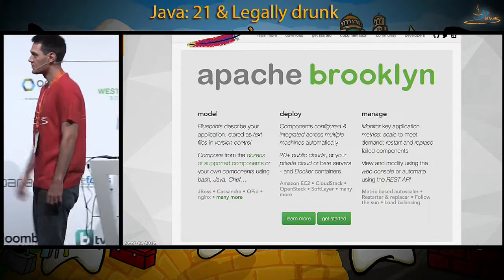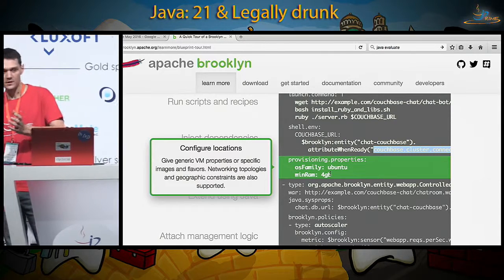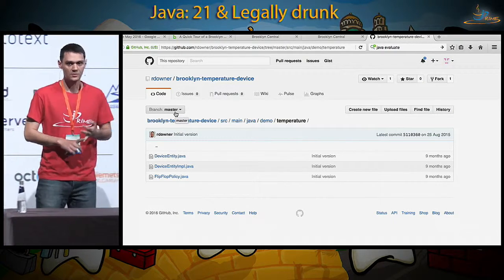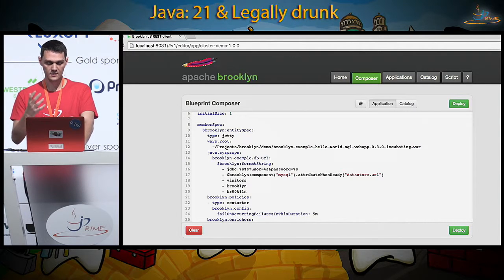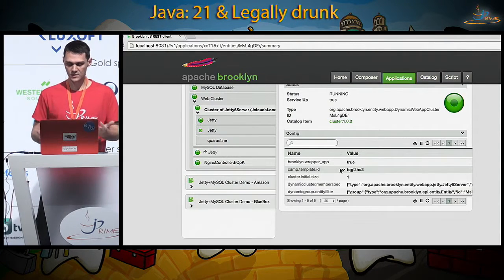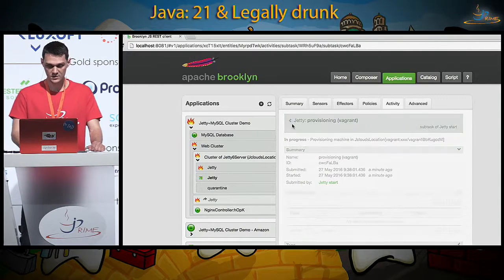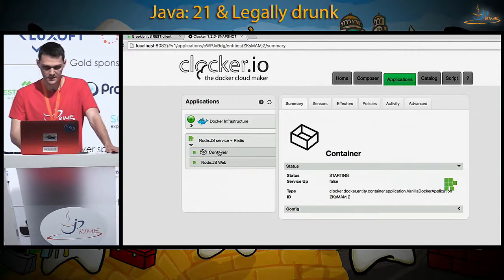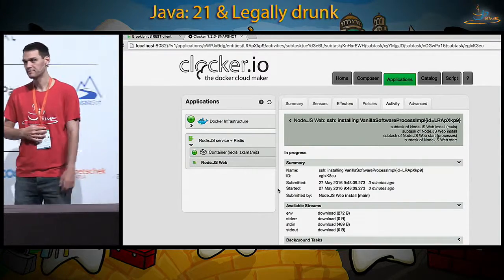Apache Brooklyn run your application in the cloud, any cloud - Svetoslav Neykov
Svetoslav's talk on jPrime'2016